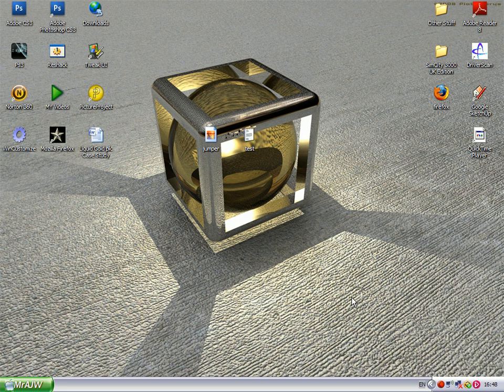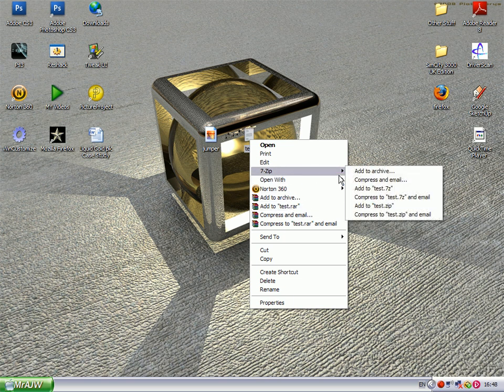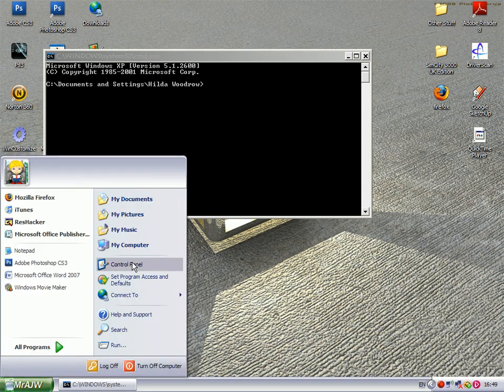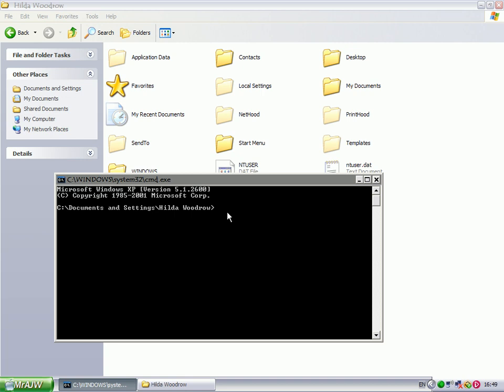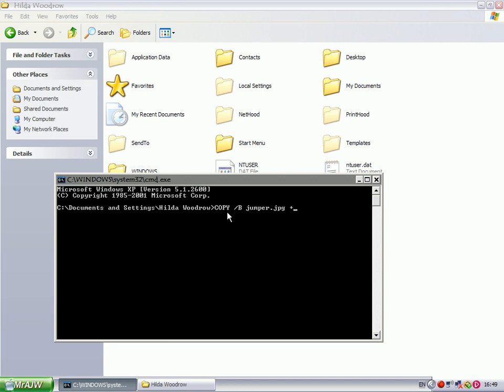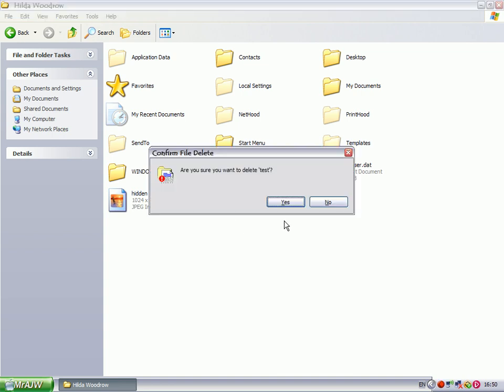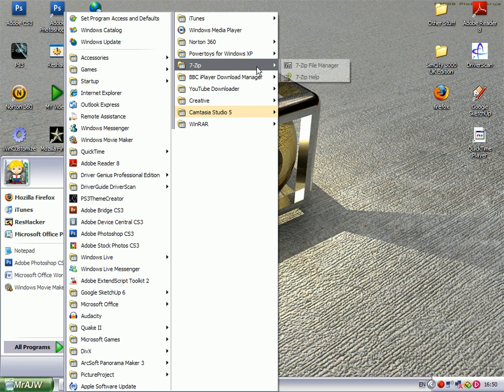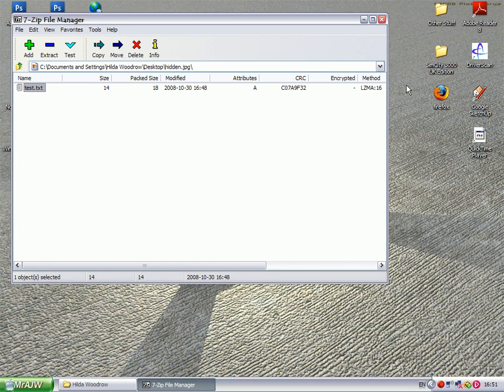How to hide a file inside a picture (easily)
In this video I'll show you how to hide a file inside a picture using 7-zip or winrar.